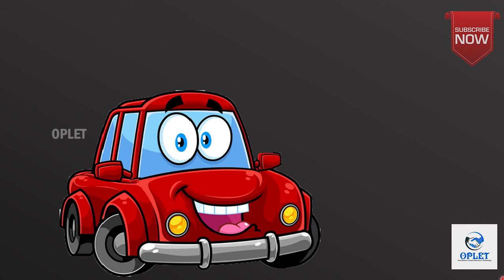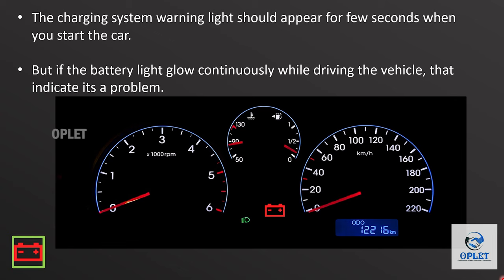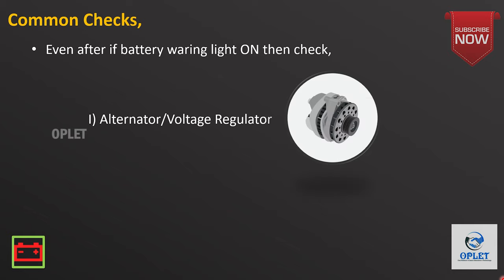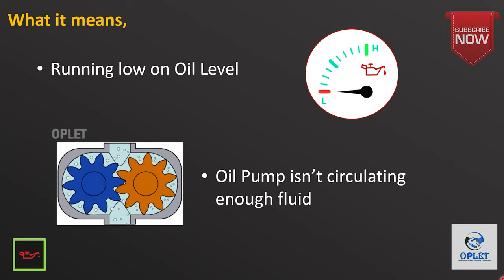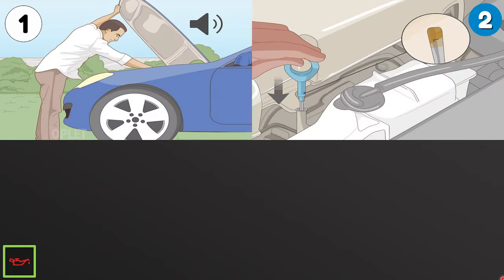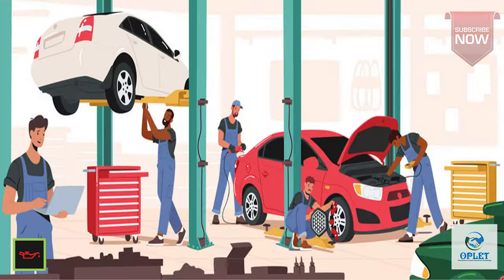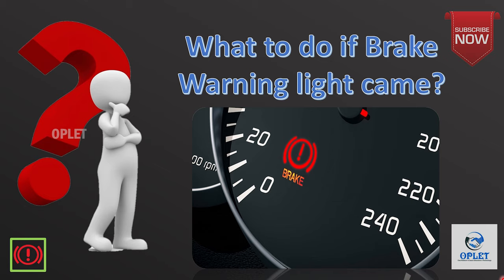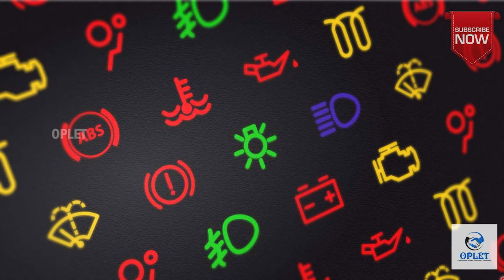Every Dashboard Warning Lights in your Car: Part 02| Battery, Oil Pressure and Brake Warning Light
Hello Friends,

Our cars always trying to tell us when something was wrong through the warning lights.
So, let us explore some of the most common dashboard warning lights and what each one means.

This guide will give you an idea about the different dashboard warning lights.

Before moving further if you not watched first part of dashboard warning lights, check out below video also.

If you have anything more to add or bring to our notice, pls do share in comments.
I'd love to hear your views and thoughts.

In this video we are telling about
0:00 Introduction
0:37 Battery Warning Light
2:50 Oil Pressure Warning Light
5:18 Brake Warning Light
7:33 Closure

With Love,
OPLET Team 😊